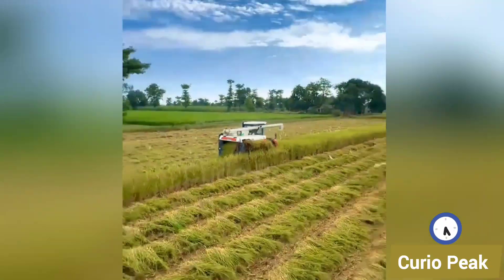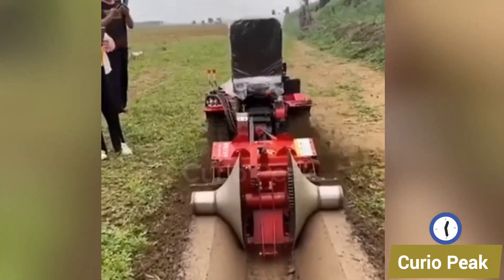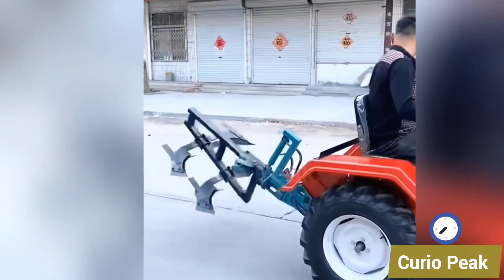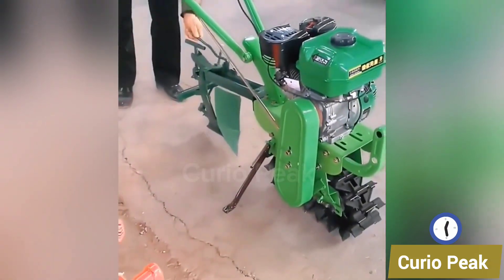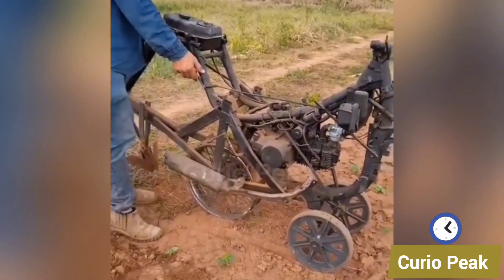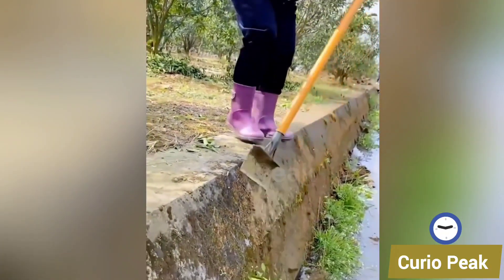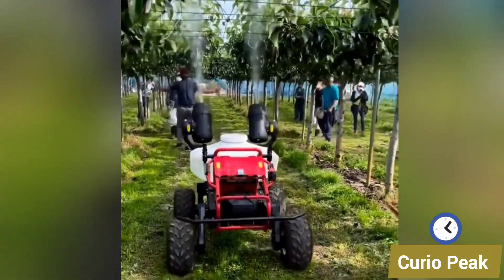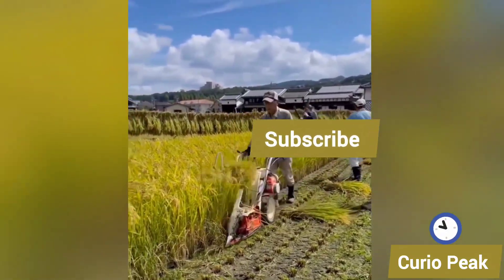Top 20 Modern Small Farming Machines | Amazing Digging, Planting, Weeding & Harvesting Technology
Discover the latest small farming machines that are transforming agriculture. From digging and planting to weeding, spraying, and harvesting, these modern tools are designed to save time, reduce labor, and increase productivity for farmers worldwide.

In this video, you’ll see:

Small tractors for small farmers

Tree planting and soil digging machines

Different types of weeding machines (bike type, deep, chain type)

Rice harvesting machines operated by one man

Field cleaning and robotic spraying technology

These innovations prove how compact machines can make a big difference in farming. Whether you are in the USA, UK, or anywhere around the world, modern agricultural technology is shaping the future of food production.